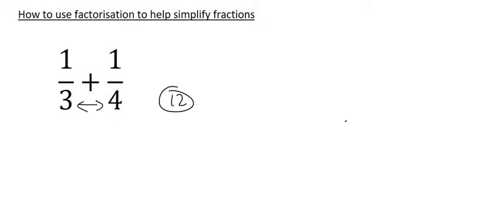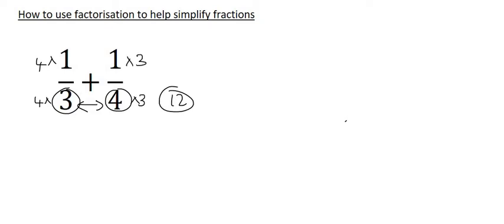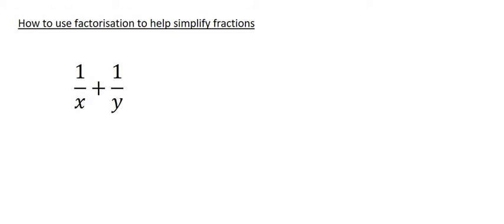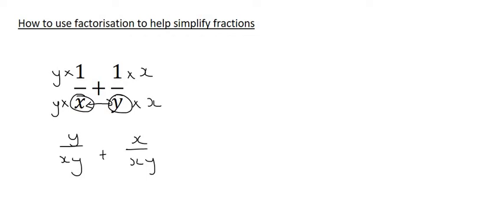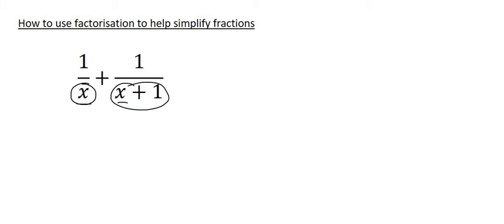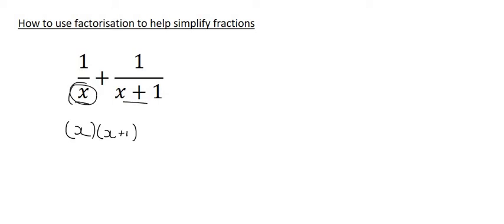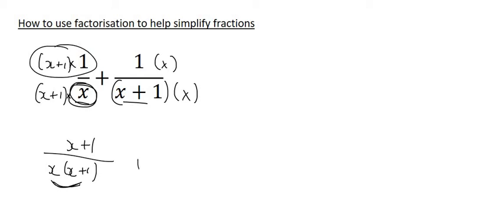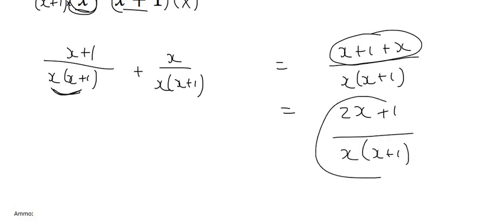12) Add subtract fractions grade 10 | Part 1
In this lesson we learn how to simplify algebraic fractions using factorisation. We will look at the addition and subtraction of fractions.

Ignore this writing:
grade 10 algebraic fractions
grade 10 fractions
fractions grade 10
simplify fractions grade 10